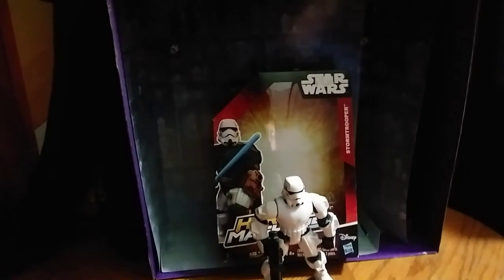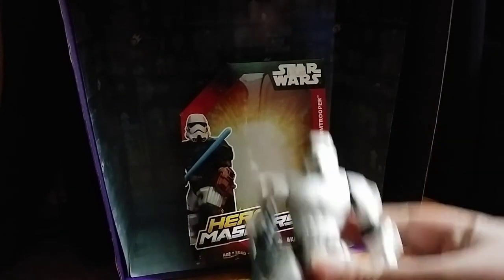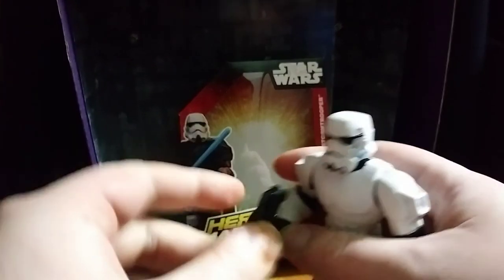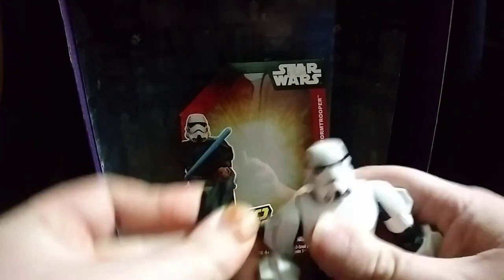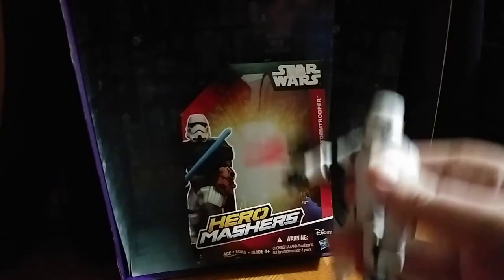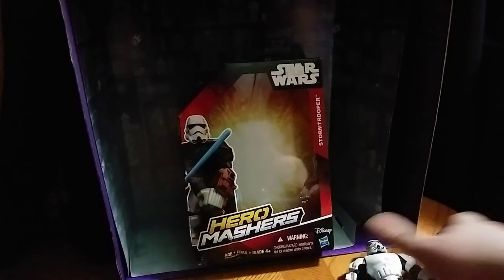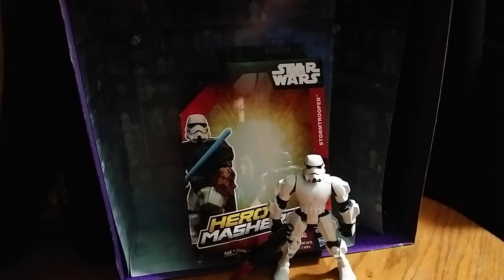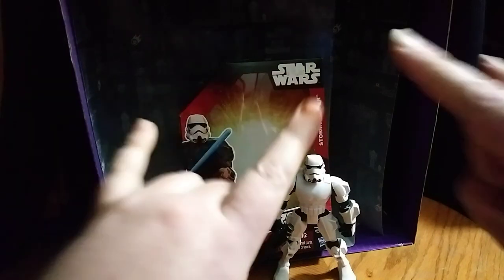EDDIE HILL REVIEWS: STAR WARS-HERO MASHERS-STORM TROOPERS-ACTION FIGURE 1/6/20